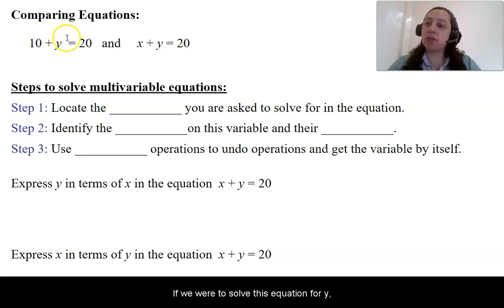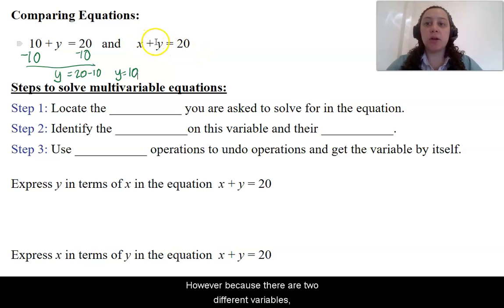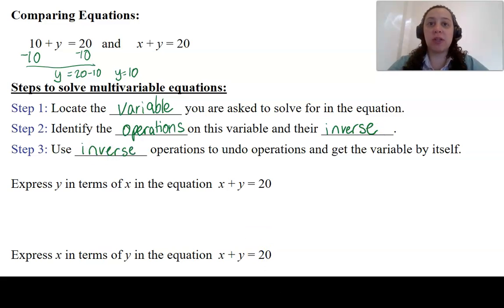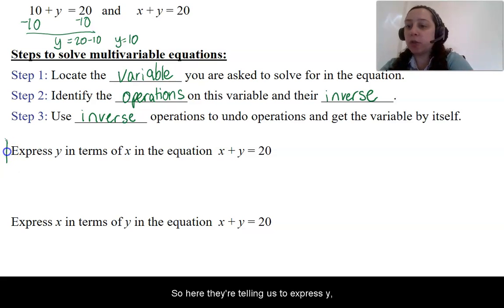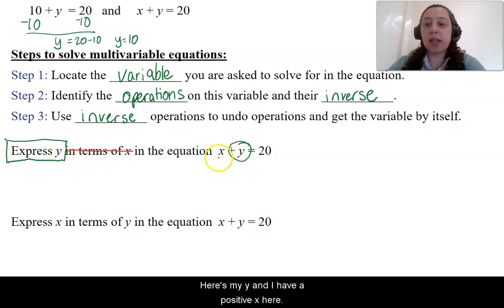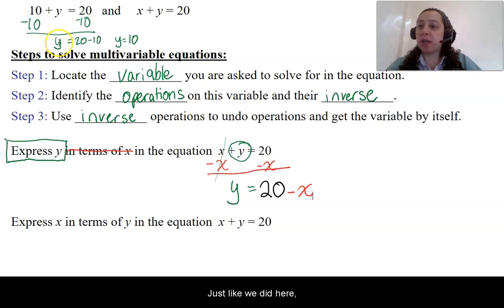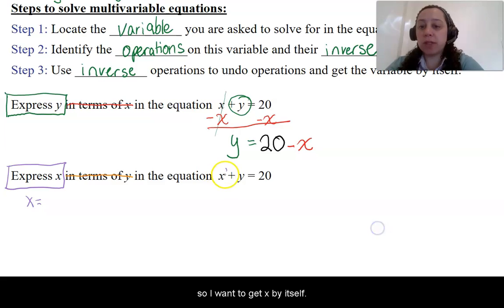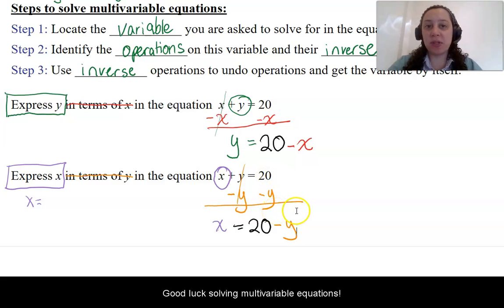Solving 1 step multivariable equations